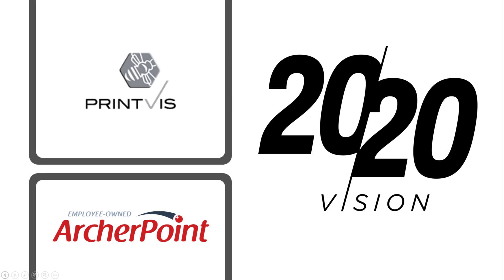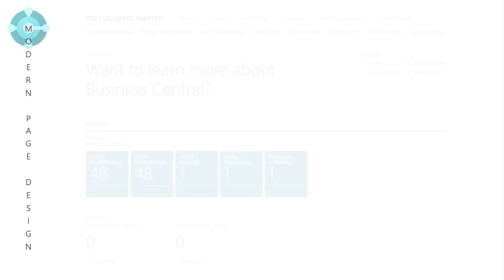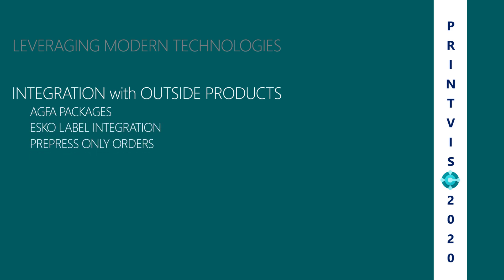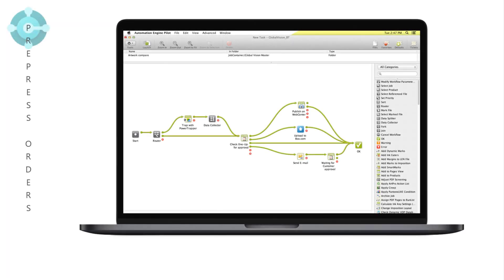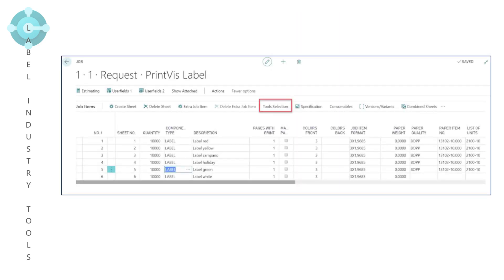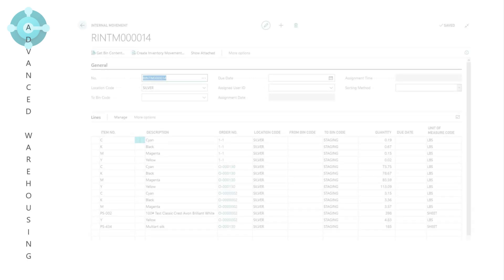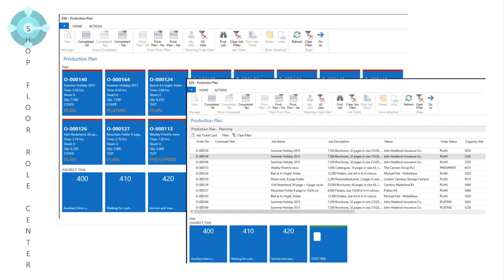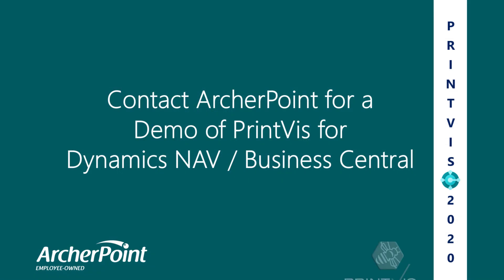PrintVis ERP for the Printing Industry: 2020 Enhancements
Learn about the highlights and enhancements of PrintVis, a Microsoft-powered ERP, specifically designed for the printing industry. PrintVis enhancements include:
- Modern user interface for easier, more streamlined navigation
- Integration with external program (like AGFA, Esko, prepress)
- Leverages Power BI with more standard reports that are easy to use and understand
- Shop floor
- WMS
See what's new and improved in PrintVis 2020